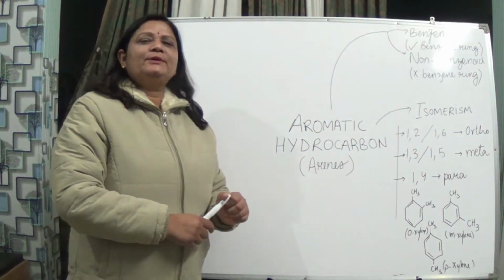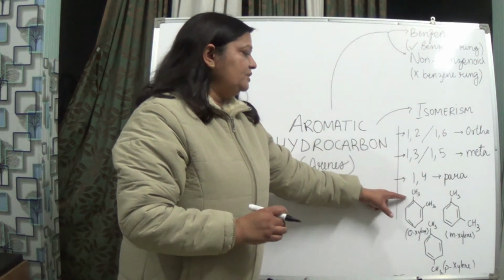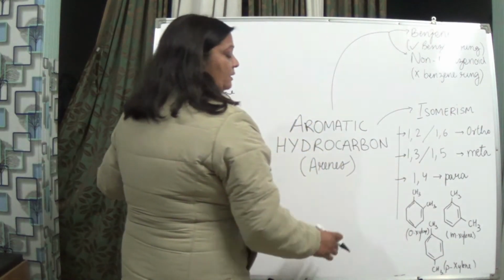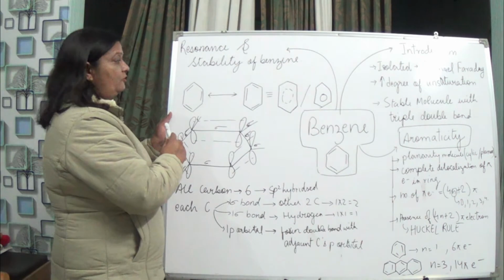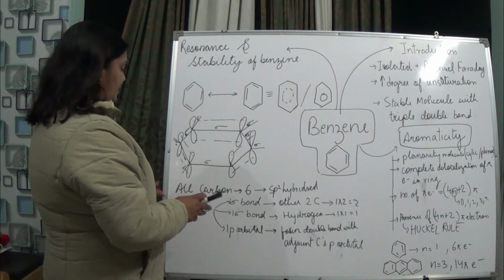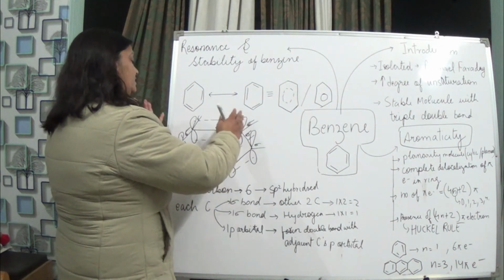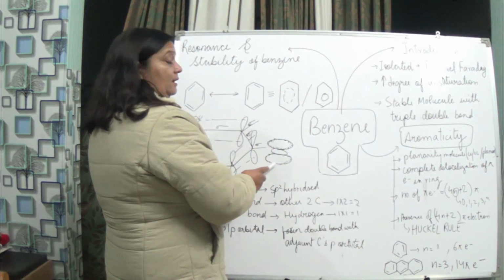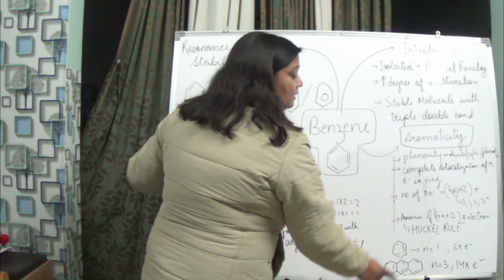HYDROCARBONS || PART 6(WITH NOTES) || CLASS 11 || ARTI SINHA